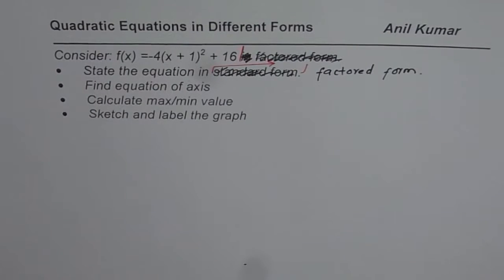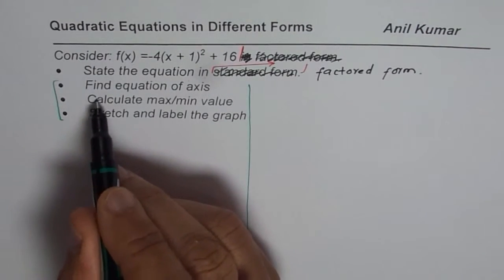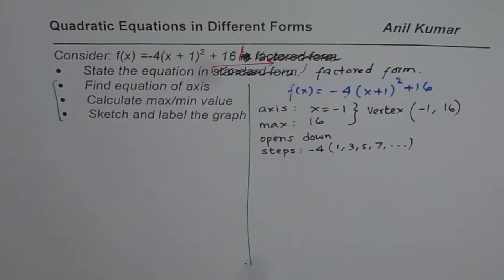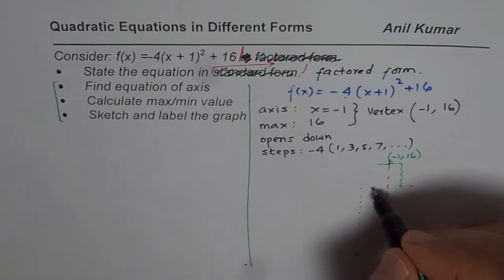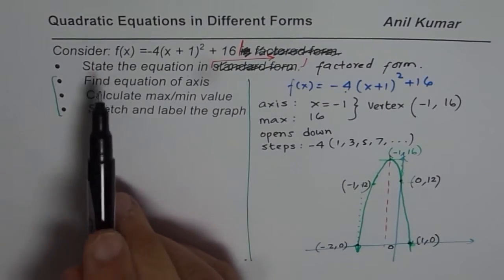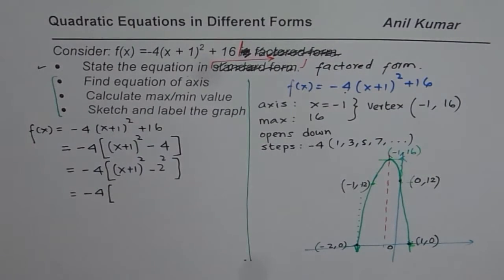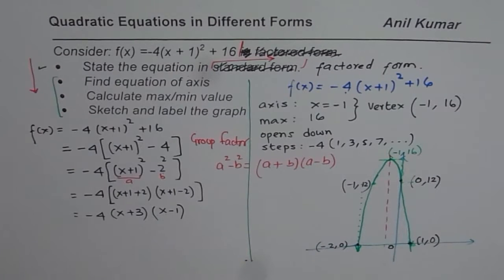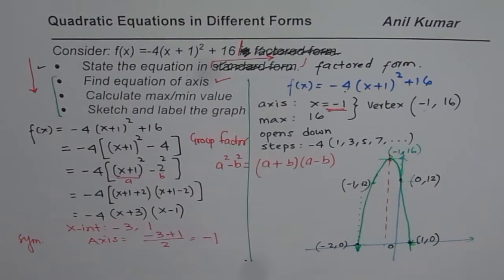Characteristice and Graph of Quadratic Function from Vertex Form